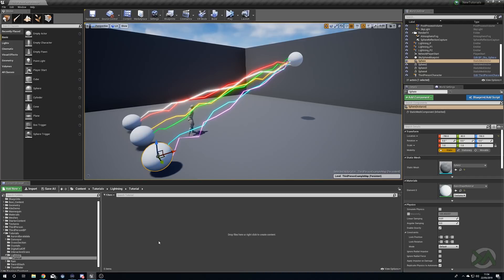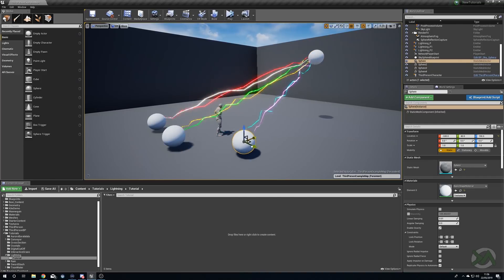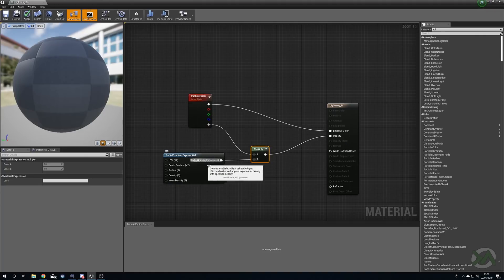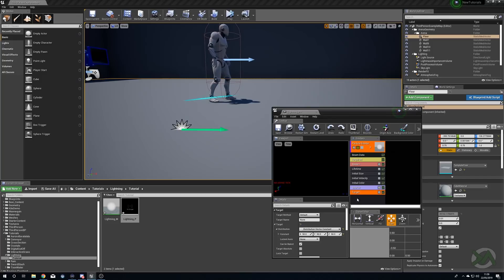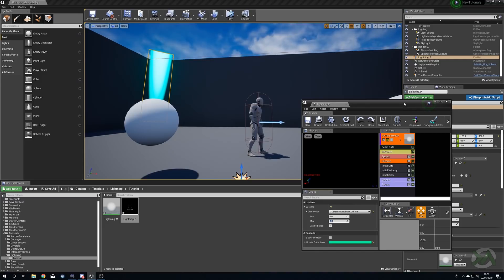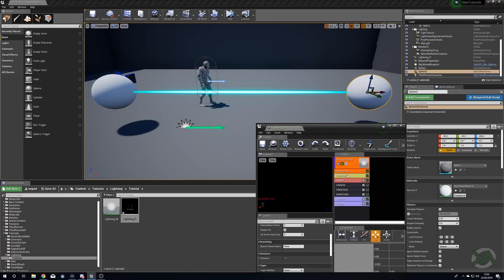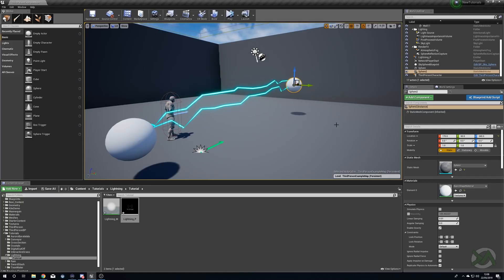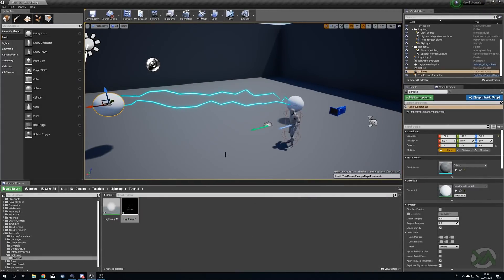UE4 - Tutorial - Lightning Beam Particles (Request)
"My name is Barry Allen, and I am the fastest man alive. Except for literally every other speedster apparently. Cool lightning though."

Huge thanks to my Patrons:

0range
Adam Bradford
Assassinator Entertainment
Bradd
Caleb Moore
Dhiego Lúcio
Felix Faeh
Guillaume Guérillot
Isabelle Britton
Kamaal Manboard
Laurence
Lyubomir Dinev
Mark Brown
Mark Drew
Melodicfish
Michael Kenner
Rob Harrington
Shadow Dragon
TheCoolWolf
Trevor McDonut
Ty Huffman
Volodymyr Demtsiu